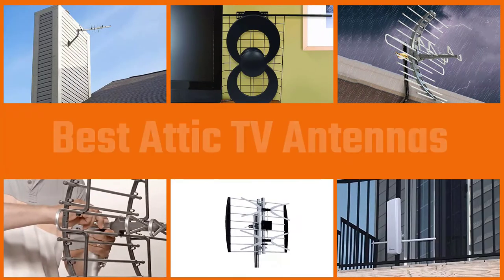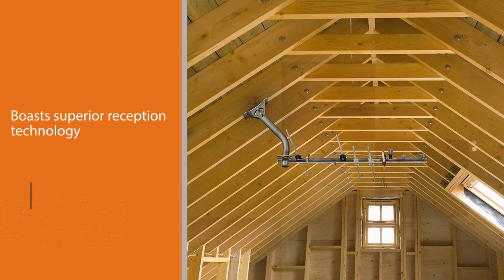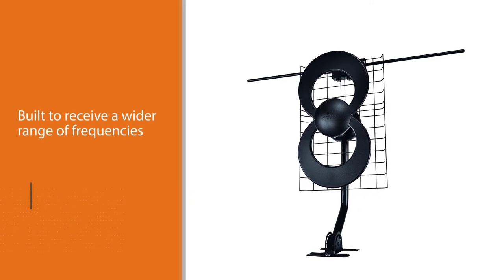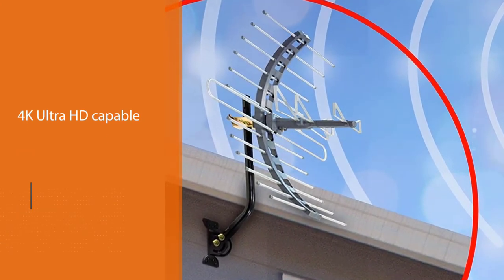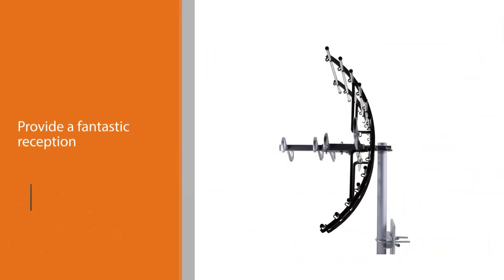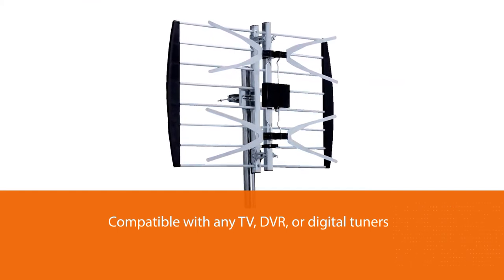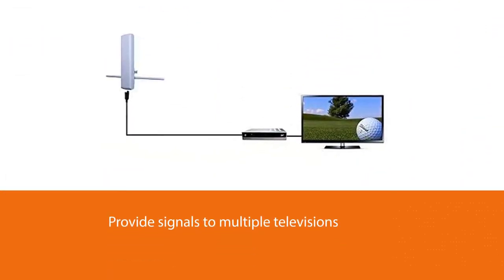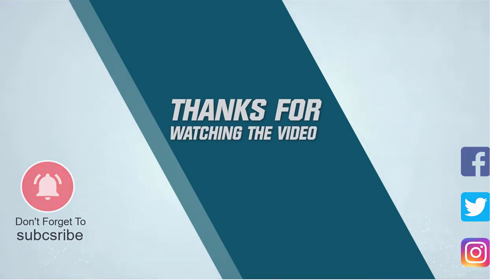Best Attic TV Antennas in 2023 - Top 6 Attic TV Antennas Review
Links to the best attic TV antennas  listed in this review video:
► 1. RCA Outdoor Yagi Attic TV Antenna
► 2. Antennas Direct ClearStream 2V Attic TV Antenna
► 3. GE 29884 Outdoor Attic TV Antenna
► 4. GE 33692 Attic TV Antenna
► 5. Homevision Technology Digiwave Panel UHF Attic TV Antenna
► 6. ANTOP PL-402VG PRO-LINE Attic TV Antenna

🕝Timestamps🕝
0:07   - Introduction
0:27 - RCA Outdoor Yagi Attic TV Antenna
1:14 - Antennas Direct ClearStream 2V Attic TV Antenna
1:56 - GE 29884 Outdoor Attic TV Antenna
2:40 - GE 33692 Attic TV Antenna
3:27 - Homevision Technology Digiwave Panel UHF Attic TV Antenna
4:13 - ANTOP PL-402VG PRO-LINE Attic TV Antenna

★What is an attic TV antenna?
The tv antenna that can be installed in the attic is known as an attic tv antenna. Installing your antenna in an attic allows you to conceal your antenna when an outdoor antenna is not possible.